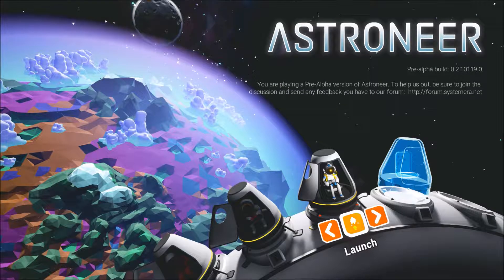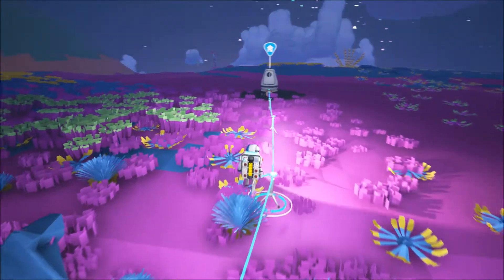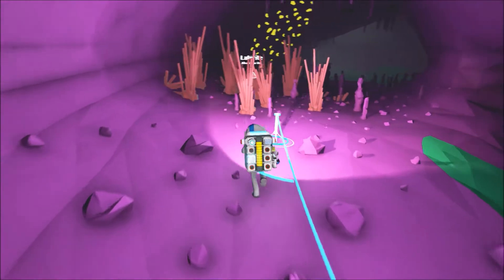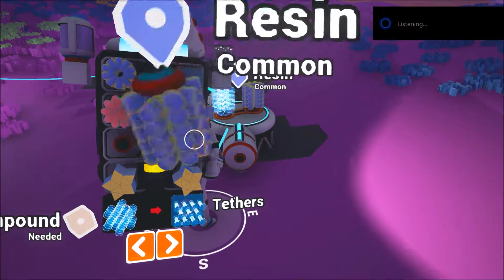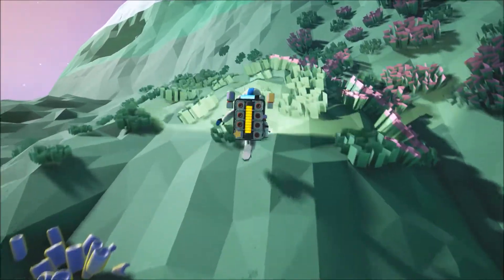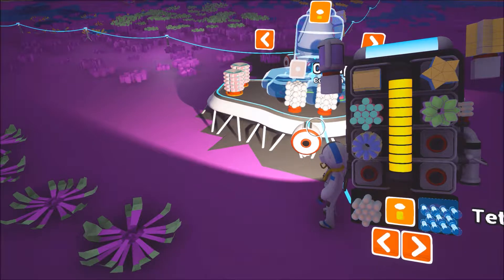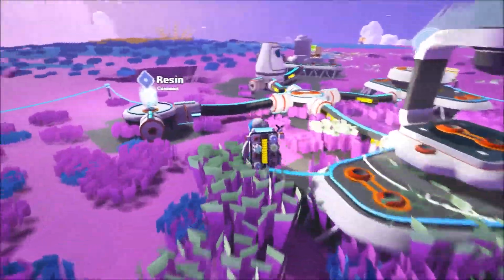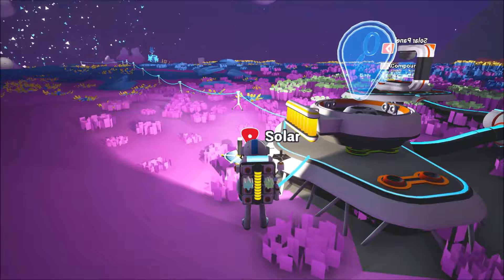Lets Play Astroneer Part 1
Turn on my post notifications to keep updated with my videos!

snipez out